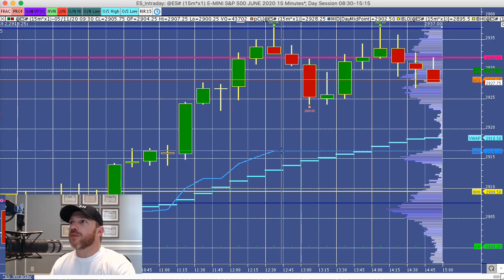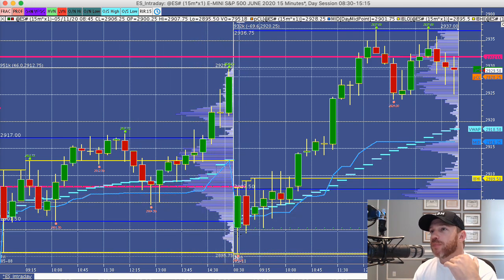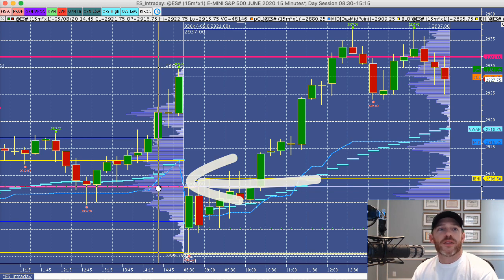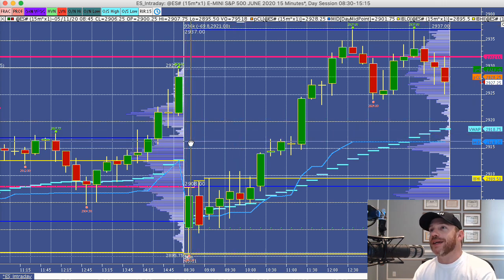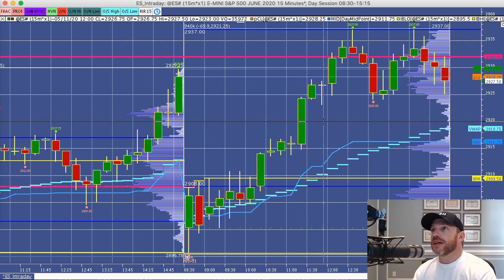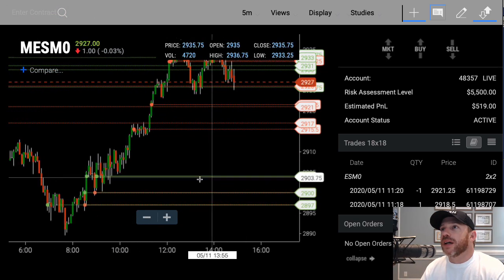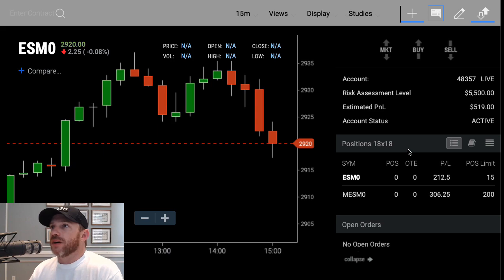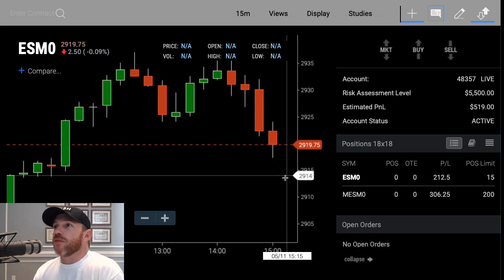How to Day Trade Using Volume Profile!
I love volume profile. I wouldn't trade without it. In fact, It's pretty much the only indicator I use. Because nothing does a netter job of identifying low-risk entry points and high probability targets.
I use it a lot on swing trades. But volume profile is also great for day trading. Yesterday I made $3200 before noon. Today I netted $515. And it couldn't have been easier. Here's how I use volume profile to day trade futures... and how you can do the same thing.